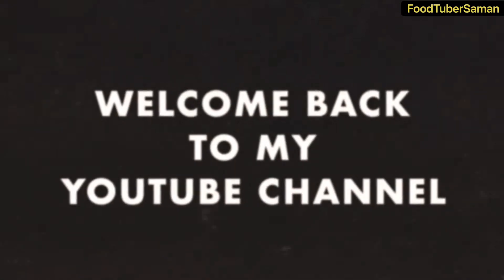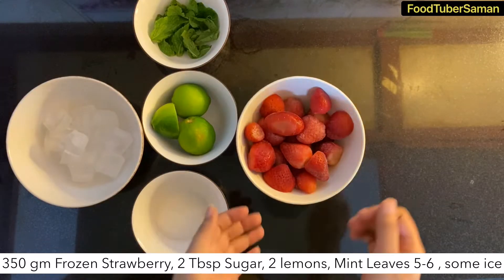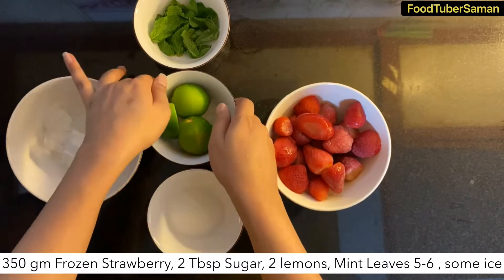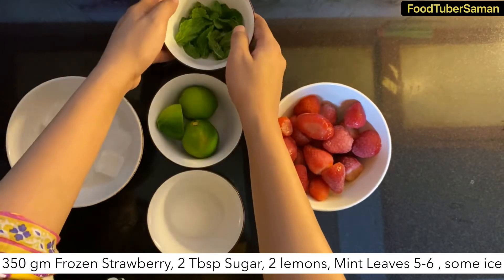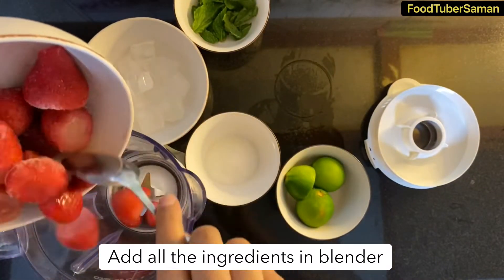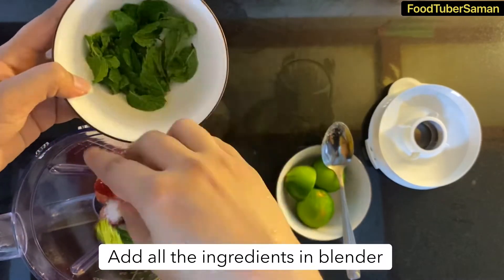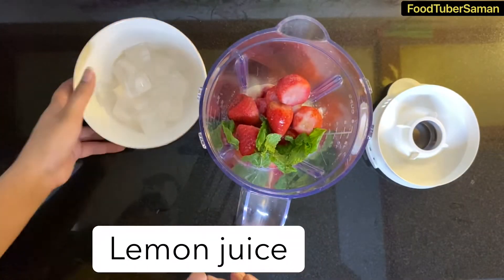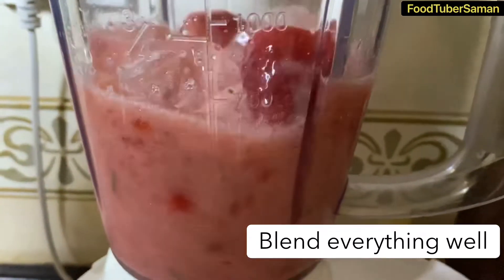Strawberry Fresh Juice Recipe ||Refreshing Drink For Summer|| by Food Tuber Saman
Ingredients

350 gm Frozen Strawberry
2 Tbsp Sugar
2 lemons
Mint Leaves 5-6
some ice